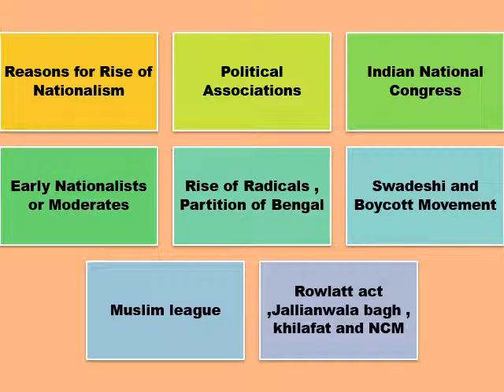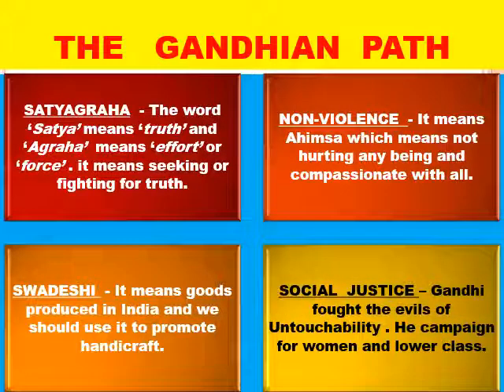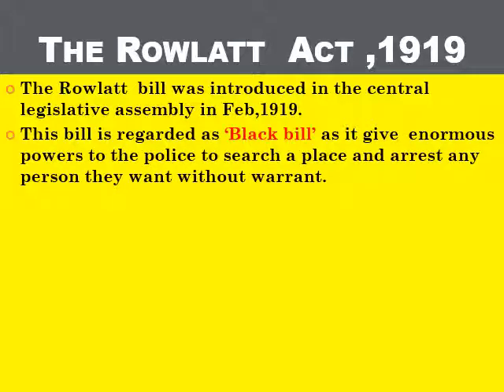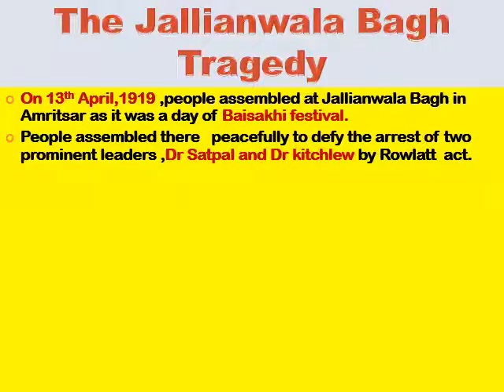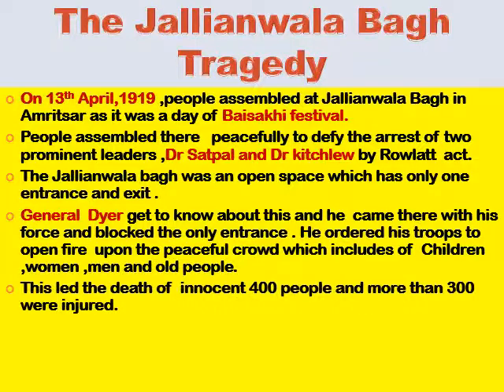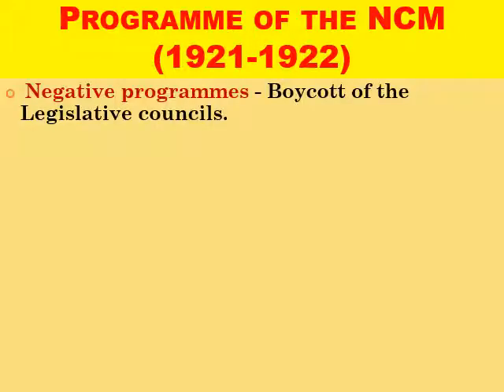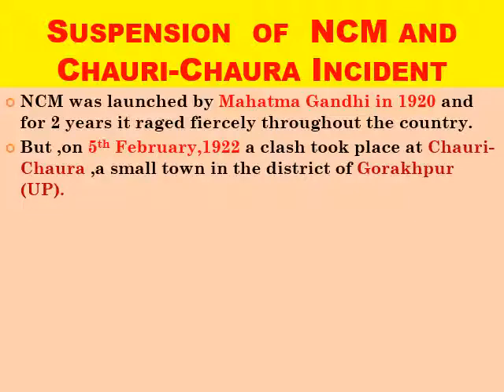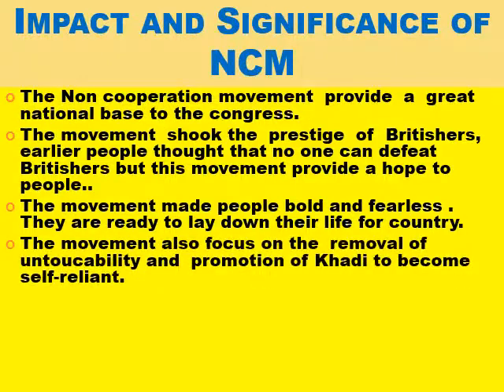History Class 8 L 9 Struggle for Freedom Part 3